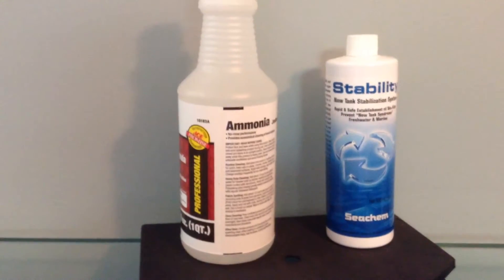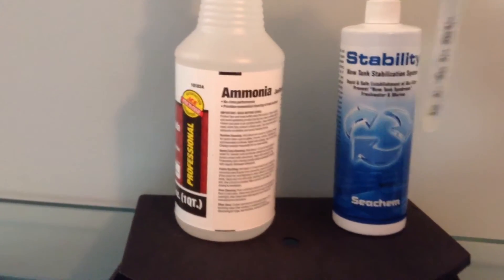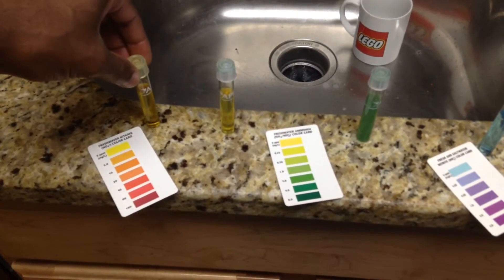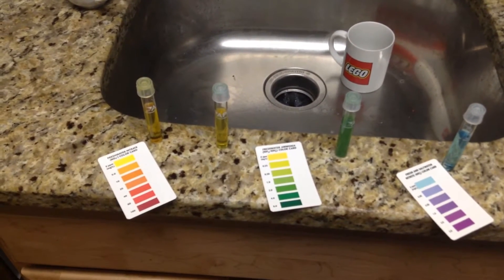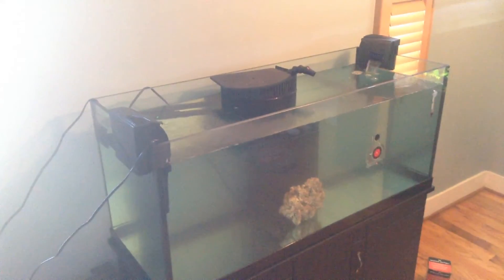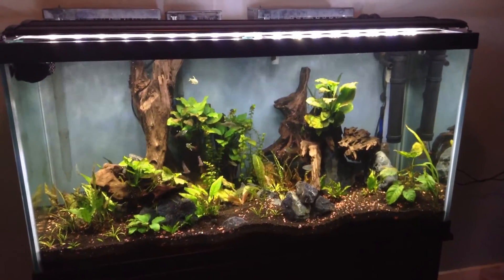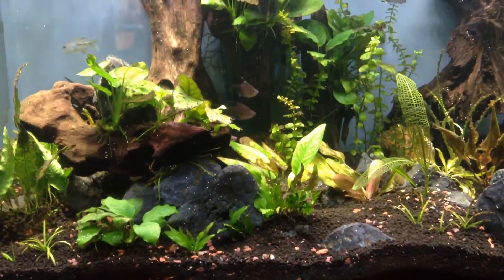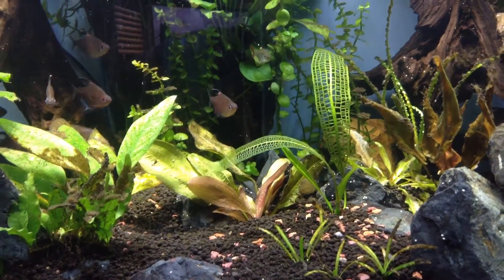Early Stages of Saltwater Fishless Cycle | 85lbs Fiji Dryrock+ 1 Seedrock | AquaTesting | Quick FW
✔️ Day 0: added 1ml of Pure Ammonia

✔ Day 1: ️added 25ml Seachem Stability on Wed., Oct. 15th (i.e. 5 capfuls)

✔ Days 2-9: added 15ml Seachem Stability each day

✔ Day 10: added 10ml Seachem Stability & entire 55gal bucket of Red Sea Coral Pro salt

Day 11: API Test Saltwater Only; Total Ammonia NH3/NH4+ 2ppm, pH 8.2, Calcium (Ca) 480 [24 drops], Nitrites 0.00 ppm

Day 12: API Test Both Fresh & Saltwater - Sun., Oct 26th

Hydrometer: Salinity, Specific Gravity 1.021 & Temp 79.0F

✔️soaking 85lbs+ of Bulk Reef Supply Fiji Dry Live Rock

 4 leaves from Madagascar Lace Bulb
     (Aponogeton madagascariensis)

New Growth from the Red Tiger Lotus Bulb

✔️ Freshwater: Temp 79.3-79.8F pH 7.09